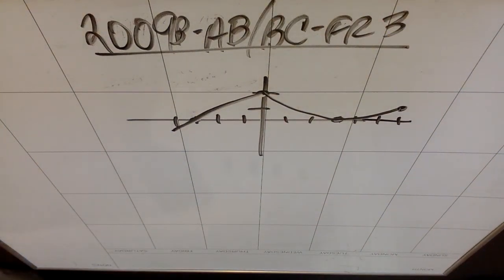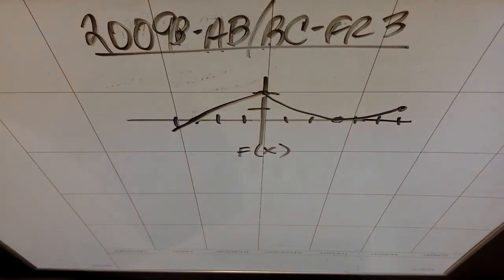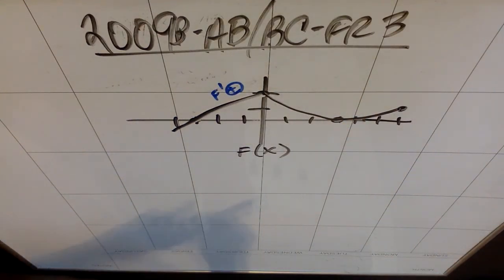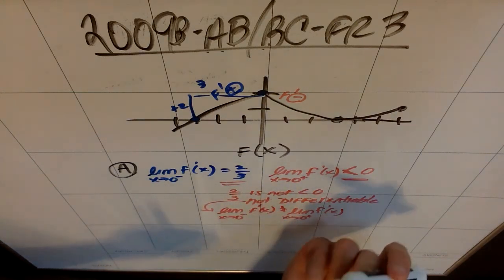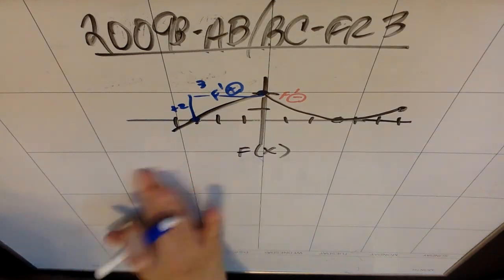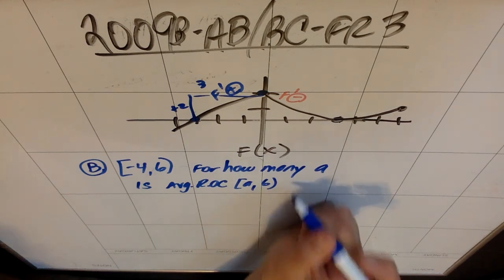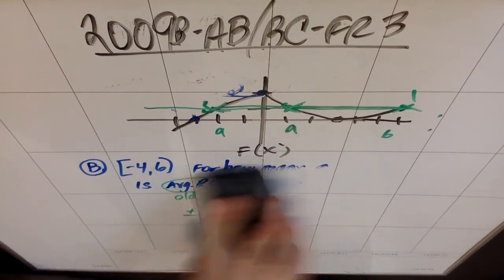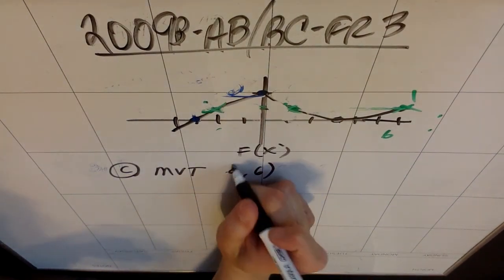AP Review: 2009B AB BC FR3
AP Review:  2009B AB BC Free-Response 3